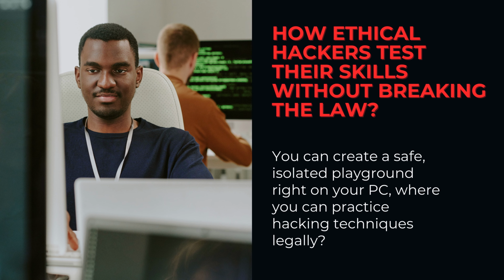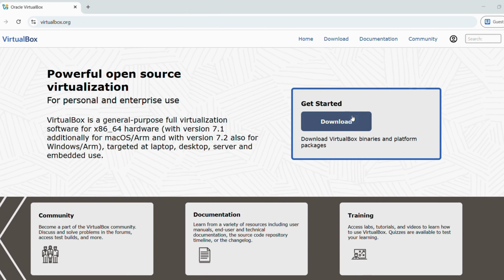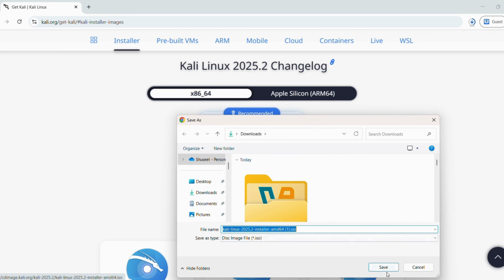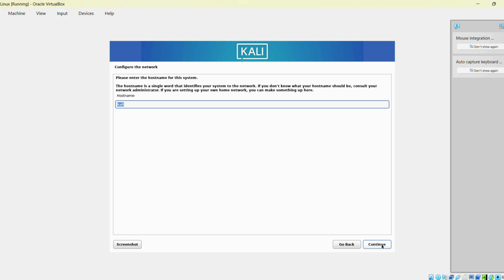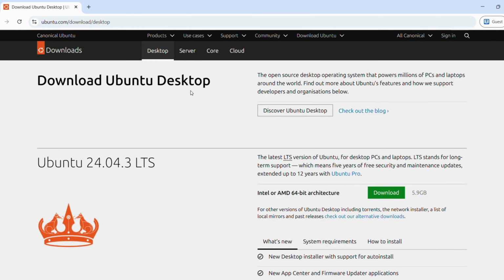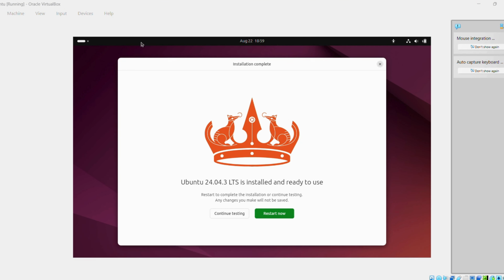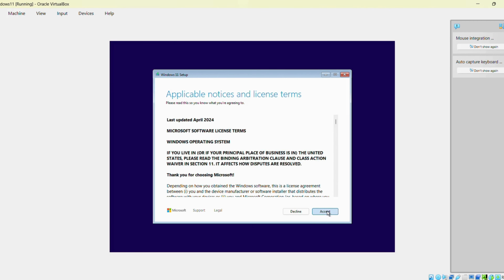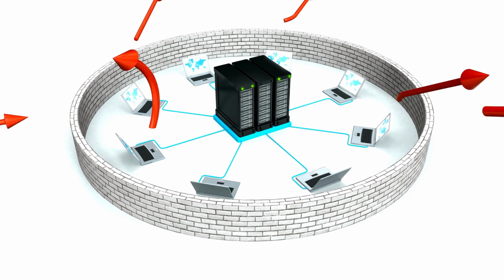How to Set Up Your Own Ethical Hacking Lab from Scratch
Want to learn ethical hacking but worried about damaging your computer or breaking the law?

In this video, we'll walk you through setting up a lab environment that's perfect for practicing ethical hacking and penetration testing. From choosing the right hardware and software to configuring your lab's network and systems, we'll cover it all.

This comprehensive tutorial shows you EXACTLY how to create a safe, isolated cybersecurity playground on your PC using VirtualBox!

If you're a beginner in ethical hacking, this video will provide you with the knowledge and skills you need to create a lab that meets your needs.

So, what are you waiting for? Let's get started and create your own ethical hacking lab today!

📋 What You'll Learn:
✅ How to download and install VirtualBox on Windows
✅ Complete Kali Linux installation and setup guide
✅ Installing Ubuntu Linux for additional testing scenarios
✅ Setting up Windows 11 evaluation for real-world practice
✅ Configuring network settings for VM communication
✅ Testing your lab setup with ping commands

⏰ Video Timestamps:
0:00 - Introduction & Why You Need a Virtual Lab
1:56 - Downloading & Installing VirtualBox
3:40 - Setting Up Kali Linux Virtual Machine
8:00 - Installing Ubuntu Linux  on VirtualBox
11:06 - Adding Windows 11 to Your Lab
13:42 - Network Configuration & Testing

Windows 11 Evaluation ISO (Microsoft)

💡 Why This Matters:
Creating your own ethical hacking lab is essential for anyone serious about cybersecurity. This isolated environment allows you to practice penetration testing, vulnerability assessment, and security research without any legal or technical risks to real systems.

🔥 Perfect For:
Cybersecurity beginners
IT professionals expanding skills
Students studying ethical hacking
Security researchers

Anyone preparing for certifications (CEH, OSCP, Security+)
⚠️ Important Note: Always use these skills responsibly and only in your own lab environment. Ethical hacking means practicing within legal boundaries and with proper authorization.

🎯 Ready to Start Your Cybersecurity Journey?
This tutorial gives you everything needed to build a professional-grade testing environment at zero cost. No prior experience required - just follow along step by step!

👍 Like if this helped you build your lab
💬 Comment your questions or lab setup tips
🔄 Share with anyone interested in cybersecurity